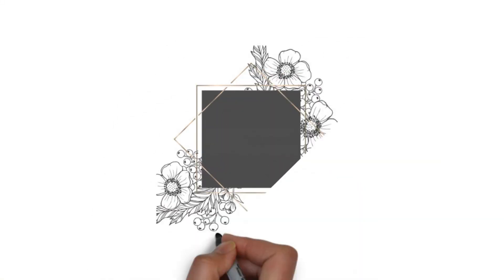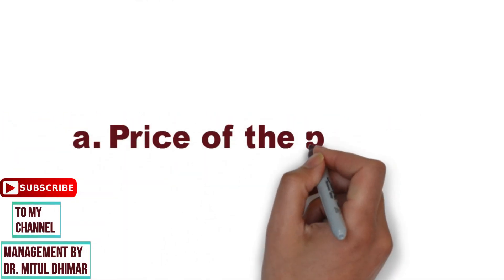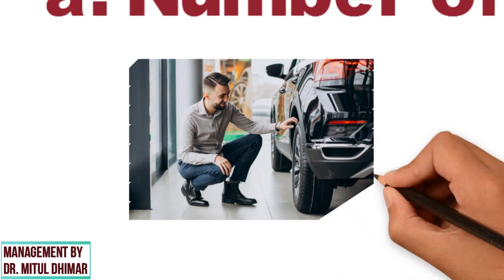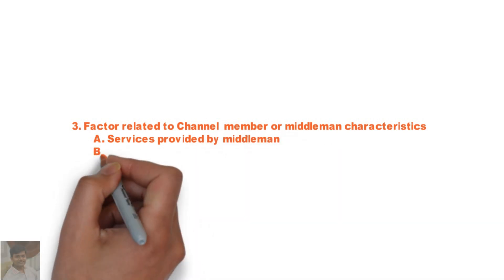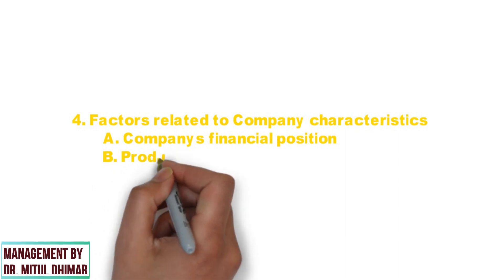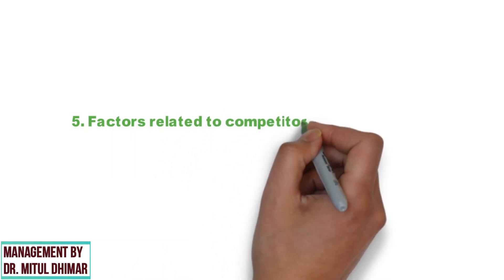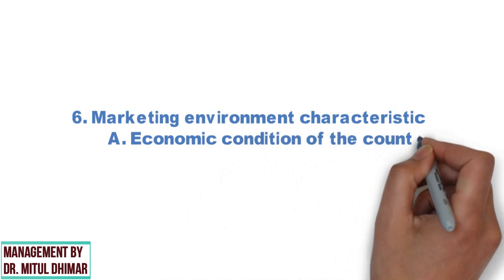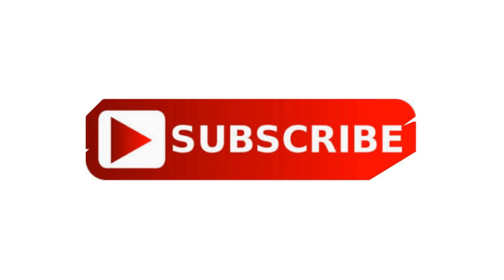Channel of distribution / Factors affecting channel of distribution in marketing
Hello all.
Factors affecting choice of distribution channel explained with different examples in each and every point.

Following points covered.

TIMESTAMPS
00:00 Welcome to my channel Management By Dr. Mitul Dhimar
00:21 What is distribution channel
01:16 Product characteristics
01:38 Price of the product
02:10 Product perishability
02:33 Market characteristics
02:50 Number of buyer
03:27 Size of order
04:12 Factor related to channel member or middlemen characteristics
04:41 Service provided by middlemen
05:18 Sales possibility
05:40 Company characteristics
06:09 Company's financial position
06:52 Product mix of company
07:24 Factors related to competitors characteristics
07:49 Intensity of competition factor
08:15 Company's competitive position in market
08:42 Marketing environment characteristics
09:08 Economic condition of the country
09:37 Availability of facilities

I hope your are able to understand different factors affecting channel of distribution.